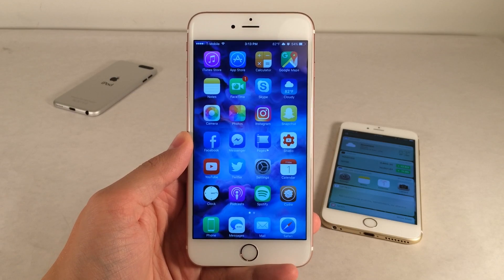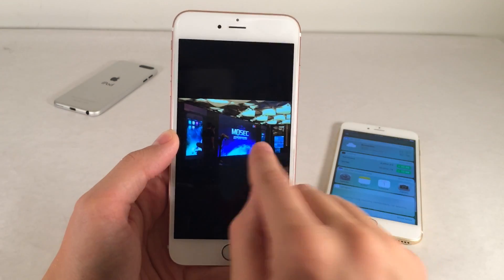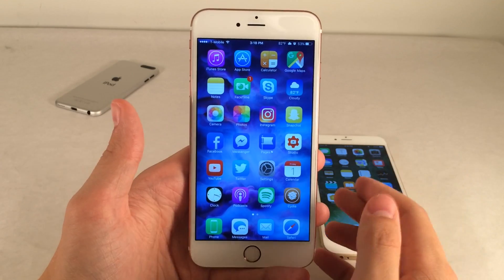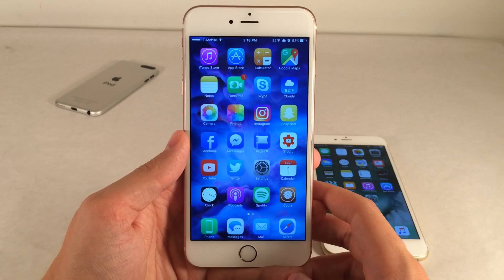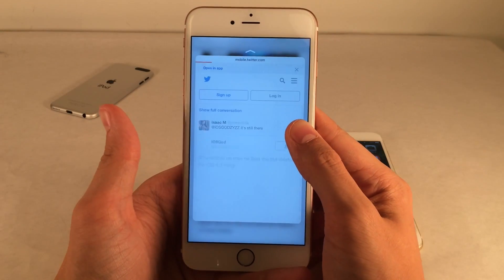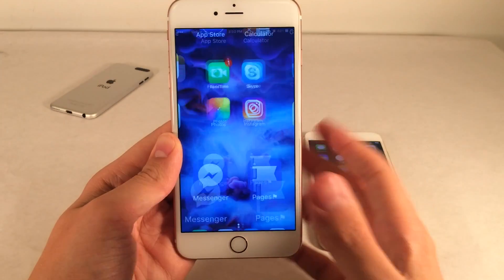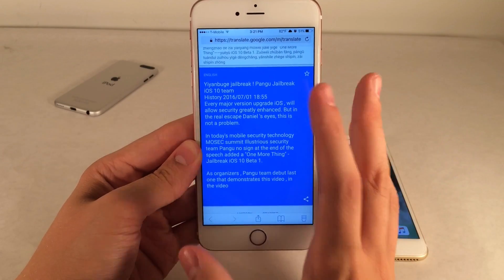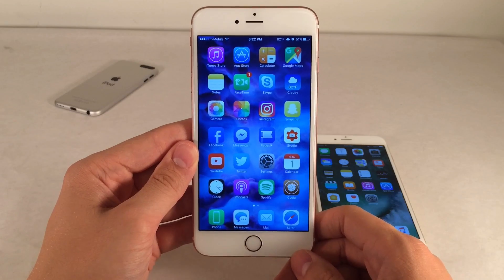Pangu Demos iOS 10 Jailbreak, 9.3.2 Jailbreak Rumors - News Update